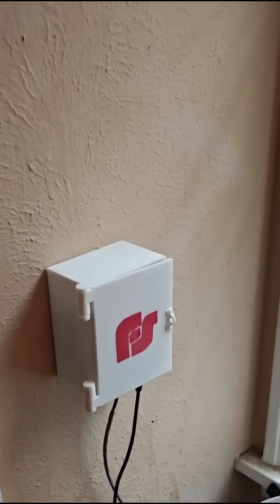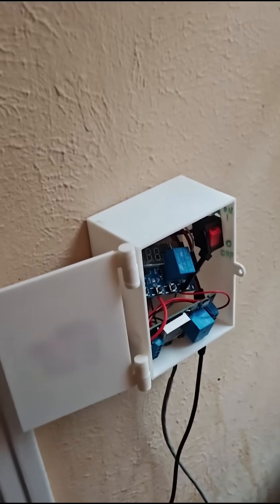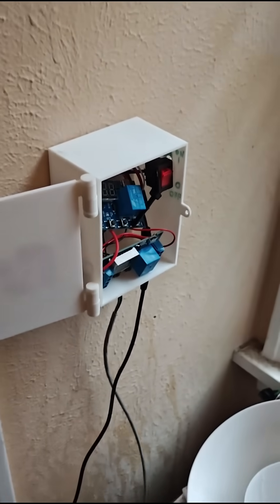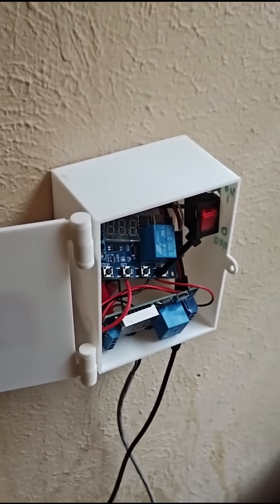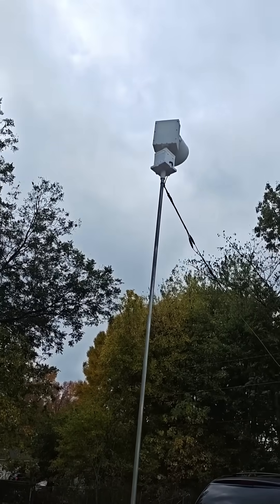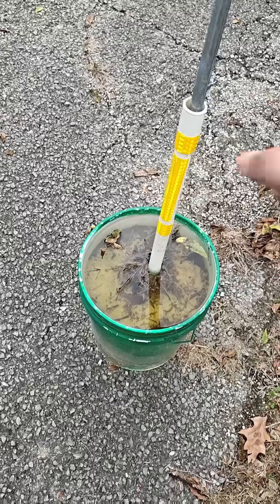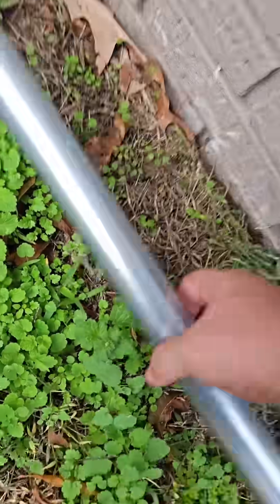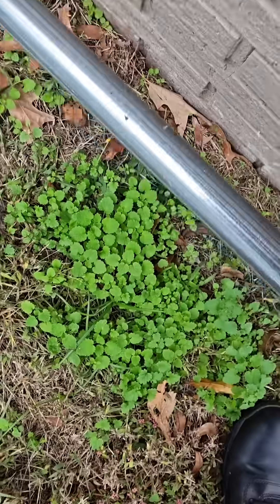How i Weekly Noon Test My Mini Outdoor Neighborhood Warning Siren, Mini 2001 130 (The 3D Engineer)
UPDATE: as I said several times, I'm fixing to Heavily Revamp my neighborhood Emergency Siren.

-1 Small 12v Battery Ordered
-Junction Boxes
-30w Solar Panel
-Remote Power Relay Switch (MAY ORDER A WIFI MODEL)
-Fixing to redo the Pole and Holder Bucket.